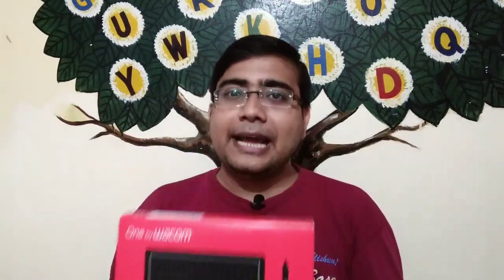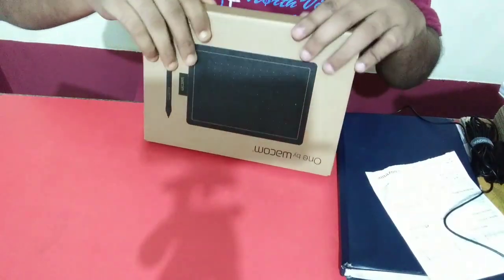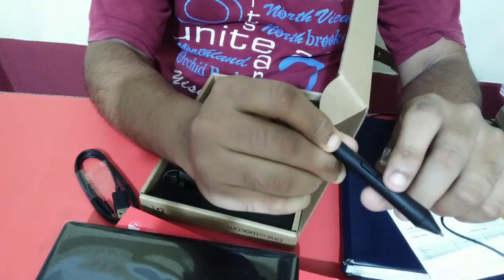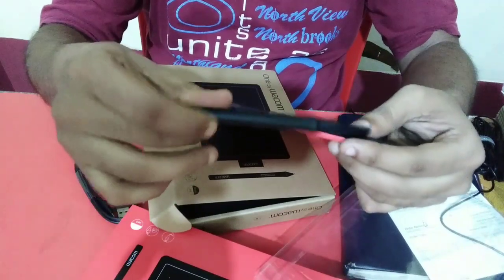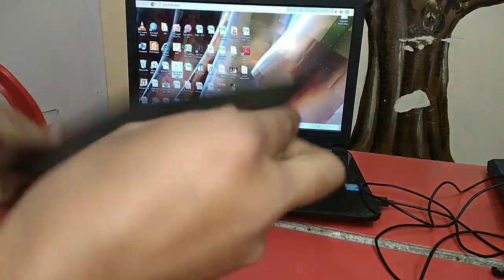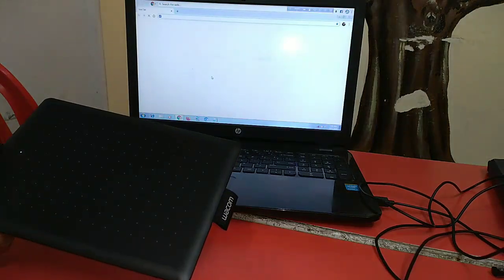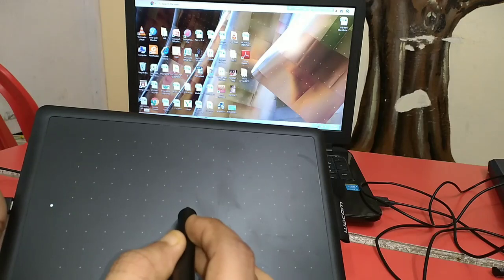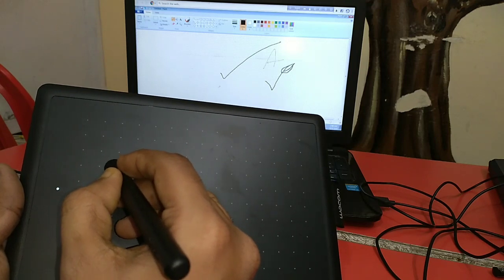Unboxing pen tab or writting pad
যারা এডুকেশনাল ভিডিও বানাও তাদের জন্য এটা খুবই দরকারি। কোন কোম্পানি ভালো এবং কত দাম সব বলা আছে। কিভাবে কাজ করে সেটাও বলা হয়েছে। দেখলে খুবই উপকার হবে।